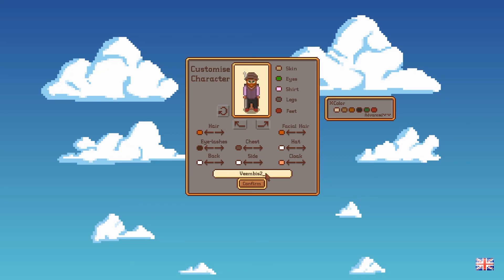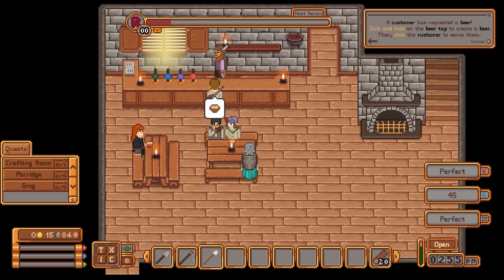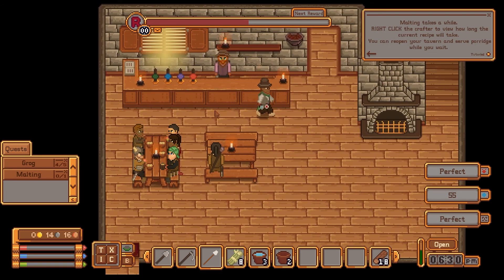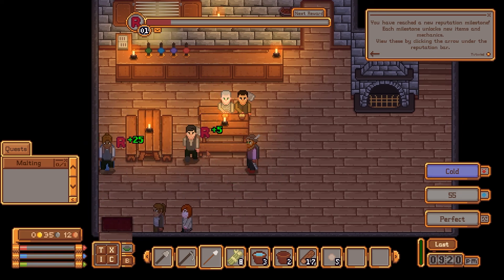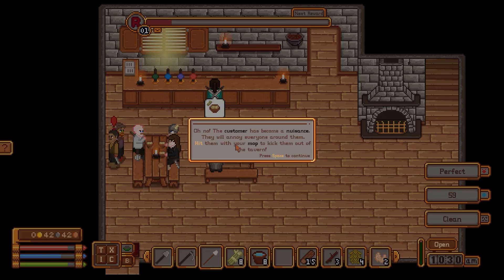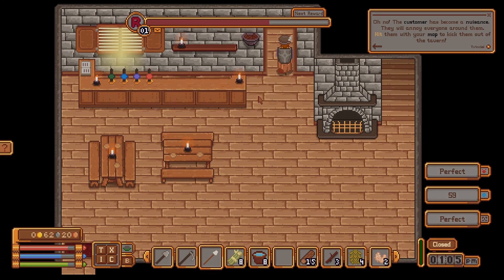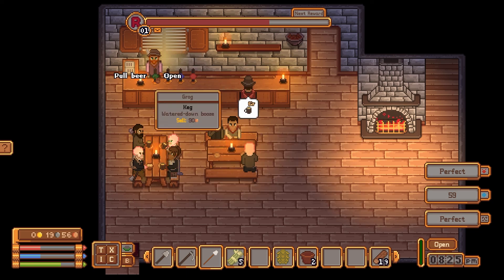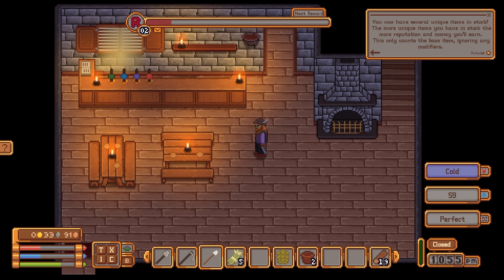Welcome to my tavern - Travellers rest #1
This game is epic, early access really?  please support the developer cause this is THE game okay, good times ahead is all I'm saying.  I will be streaming this game more than likely, unfortunately this isn't really video material.

Thank you guys all so much for watching, got suggestions as to what I should play next?  feel free to tell me down in the comments.